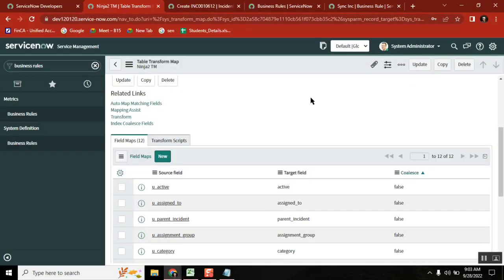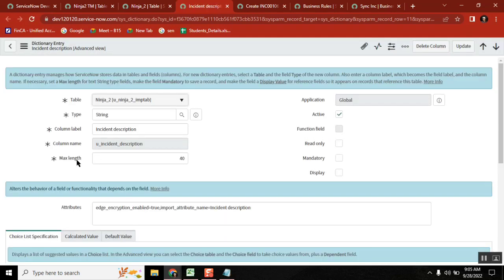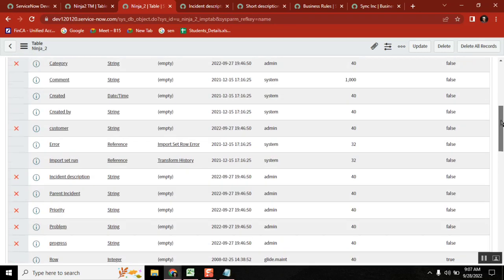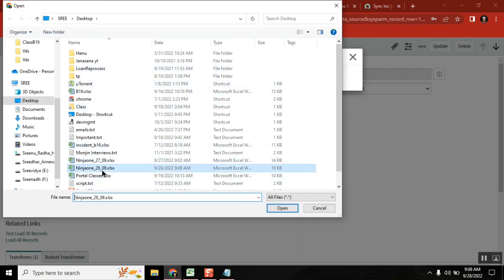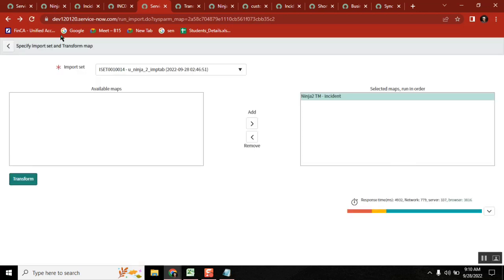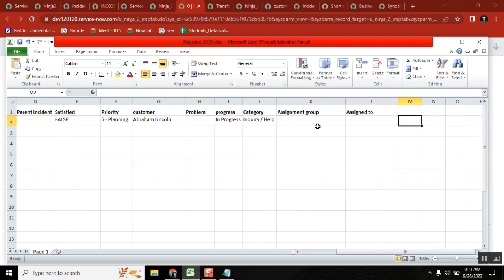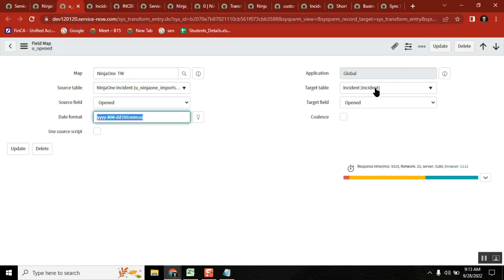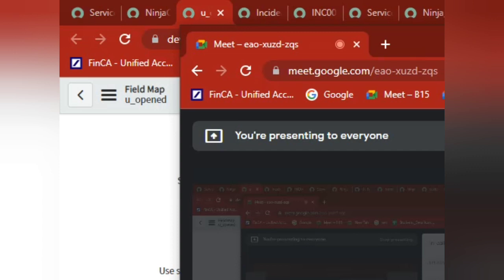Common Transform Map issues servicenow scenarios integration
servicenow common issues of transform maps

ServiceNow Administrator Developer Real interview

servicenow developer,
servicenow integration,
servicenow training,
servicenow helpdesk,
servicenow adda,
servicenow admin interview questions and answers,
servicenow api,
servicenow application development,
servicenow atf,
servicenow architecture,
servicenow basic,
servicenow bangalore,
servicenow branding,
servicenow cmdb,
servicenow catalog,
servicenow company,
servicenow change management,
servicenow csm,
servicenow client script,
servicenow community,
servicenow catalog item creation,
servicenow discovery,

servicenow edureka,
servicenow explained,
servicenow events,
servicenow employee center,
servicenow esignature,
servicenow grc,
servicenow gyan,
servicenow grc demo,
servicenow gliderecord,
servicenow glideajax,
servicenow github,
g_scratchpad servicenow,
atul g servicenow,
servicenow hrsd,
servicenow hyderabad,
servicenow hindi,
servicenow itsm,
servicenow in telugu,
servicenow interview,
servicenow javascript,
servicenow job opportunities,
servicenow jobs,
servicenow java,
servicenow job interview questions,
servicenow kida,
servicenow knowledge management,
servicenow knowledge,
servicenow learning,
servicenow ldap,
servicenow notifications,
servicenow now mobile app,
servicenow navigation,
servicenow now mobile app configuration,
servicenow orchestration,
servicenow overview,
servicenow portal,
servicenow ppm,
servicenow portal development training,
servicenow projects,
servicenow platform overview,
servicenow reports,
servicenow support,
servicenow scripting,